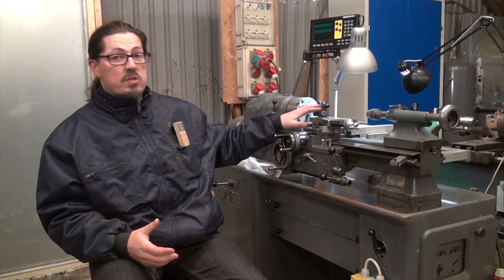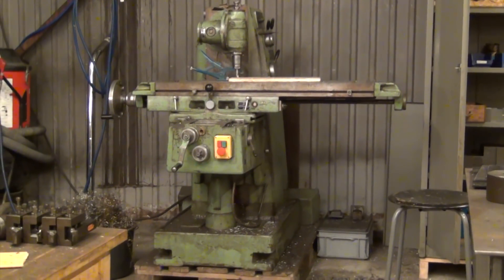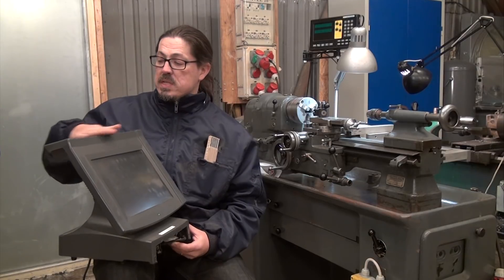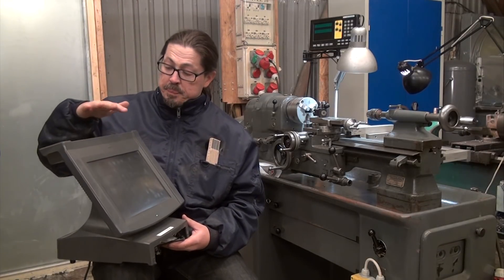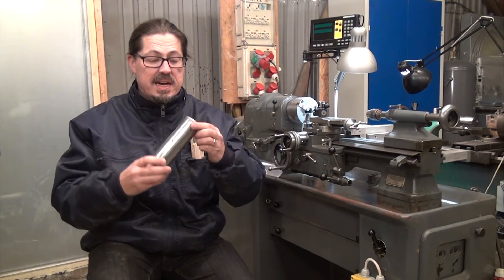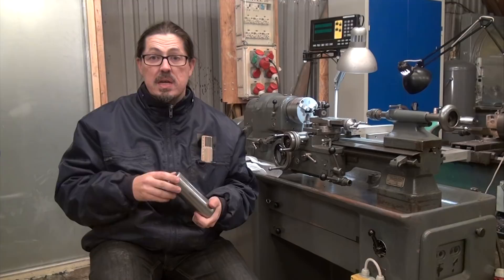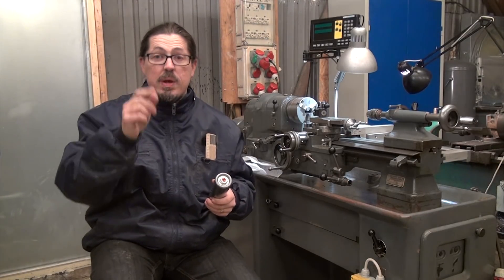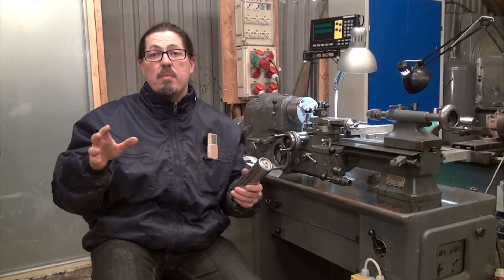New Years greeting from Copenhagen Suborbitals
One of our Board Members, Mads Wilson, sends a greeting to all our fans out there and explains about how Copenhagen Suborbitals is funded and how we use surplus and recycled equipment.